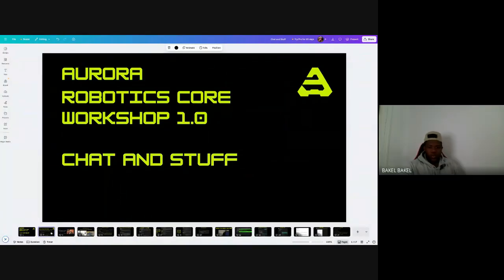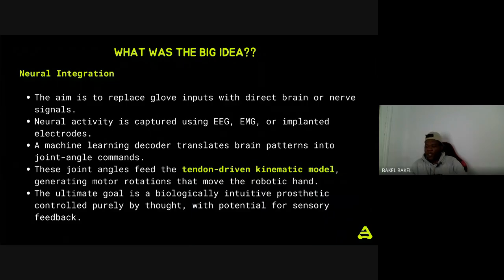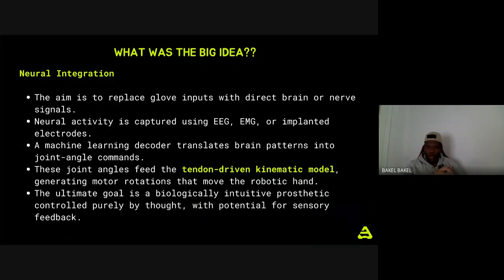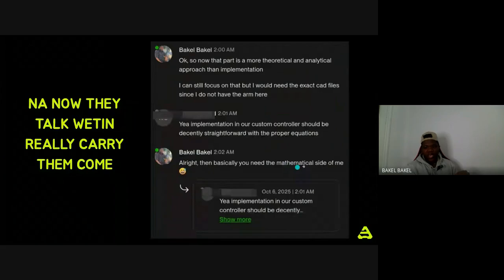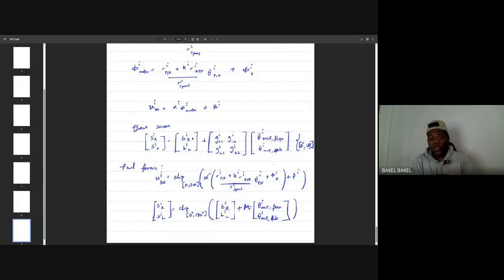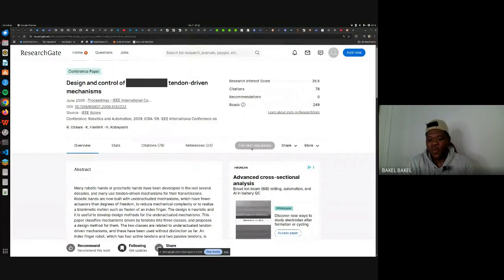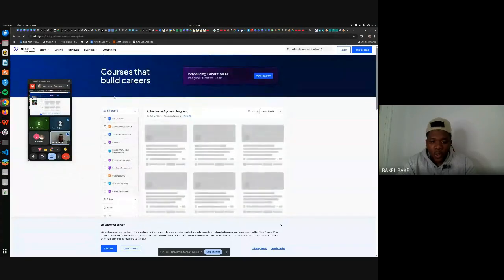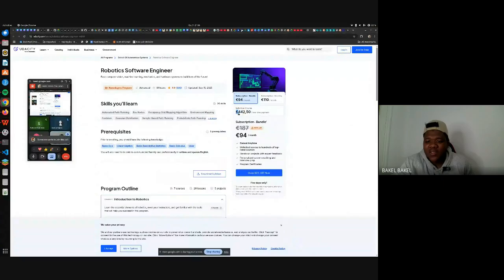Career Inspiration and Academics (CIA) I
The video is a recording of a session, a "Career, Academic, Inspo Chat," where the speaker discusses a recent real-life robotics project they were involved in, drawing connections to topics previously discussed in their classes, such as kinematics and transformation matrices.

Project Overview (Brain-Controlled Robotic Arm):

The speaker explains that the main goal of the real-life project was to develop a robotic arm that could be controlled by the human brain, which falls under the category of cognitive robotics.

Goal: Replace control gloves with direct brain input so the brain can control a glove, even if it is not connected to the body.

Process: Neural activity is captured using methods like EEG, EMG, or implanted electrodes. This neurodata is then processed, often using machine learning algorithms like LSTM, to interpret the distinct brain signals for commands such as raising a hand or clenching a fist.

Multidisciplinary Team: The overall project combines multiple fields:
Neurology/Neuroscience (brain signals).
Neuro and Signal Processing (capturing signals).
Machine Learning (processing signals).
Robotics (actual hand movements/robotic arm).
The Speaker's Role and Tendon-Driven Kinematics:

The speaker's involvement was specifically on the robotics side (point four of the project).

The Challenge: The robotic hand uses tendon drives (also called under-actuated robotics) and is inspired by the human hand, a concept known as bio-inspired robotics. Unlike a conventional robot arm where a motor is at each joint, the motors are located on the forearm or palm, pulling tendons to open and close the fingers.

The Problem: In this under-actuated system, one motor might control three joints. The team was stuck because they had designed a completely new robot but had skipped the mathematical model (the kinematics and dynamics) for the arm. They were using approximations, which resulted in poor control.

The Solution: The speaker was hired to derive the exact mathematical equations, which would take in the angles from a teleoperation glove ($\theta_{glove}$) and return the required motor angles ($\theta_{motor}$). The speaker spent about one day working on the math, which involved nine pages of calculations, including Jacobians and matrix computation, and then wrote the corresponding code.

Financial and Career Insights:
The speaker received an invitation to apply for the job via Upwork.
Spontaneous Negotiation: After a successful interview and learning the core problem was mathematics, the speaker received a message about a friend, Saka, winning a 1 million naira NASA competition. Inspired, the speaker spontaneously raised their quote from an intended 400,000 naira to 1 million naira for the math portion of the job, which the client accepted.

Upwork Tip: Respond instantly to employers on Upwork because the market is highly competitive, and employers interview on the spot.

Career Advice (Erasmus Mundus): The speaker provides advice on applying for the Erasmus Mundus scholarship program, which sponsors students with an average of €40,000 for the whole program.

Stand Out: Since thousands of people apply, applicants must demonstrate why they should be selected.

Use Europass: The speaker recommends using the Europass format for CVs, as it is valued by European applications.

Contribution to Education: Key factors include a strong academic record (e.g., first class), but more importantly, contributions to education such as publishing papers, running educational companies, or teaching through platforms like YouTube or blogs.

Certification: Professional certifications from reputable institutions (e.g., IBM, John Hopkins) are respected by employers and show professional knowledge and drive, although they can be expensive. Certificates from platforms like Udemy, while useful for learning, are not given the same weight as formal certifications.

Mindset: The speaker emphasizes that no one is "born knowing anything" and that success often involves learning on the spot to solve real-world problems.